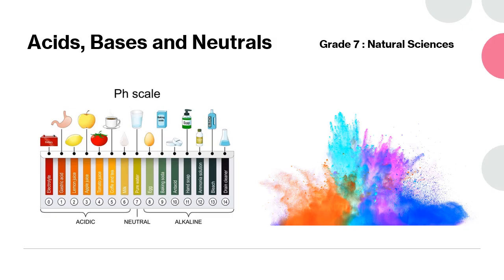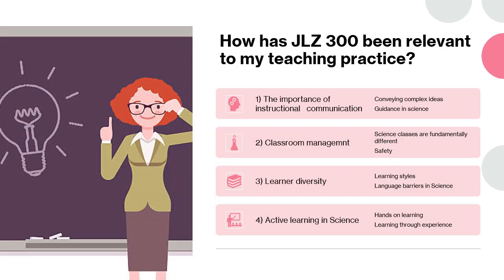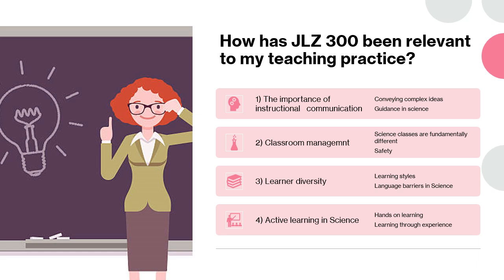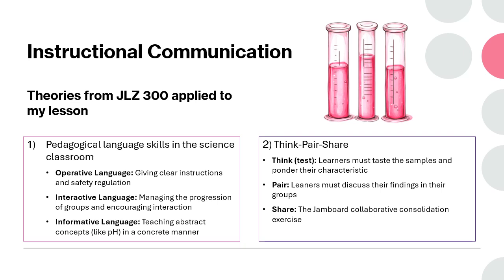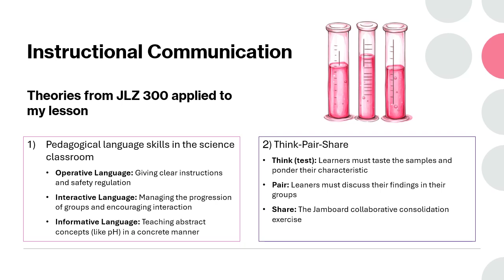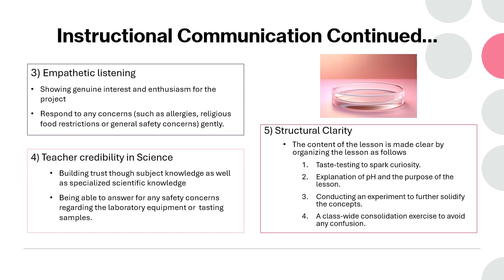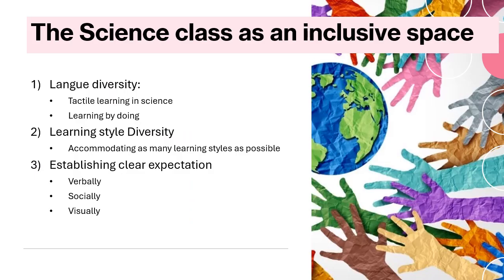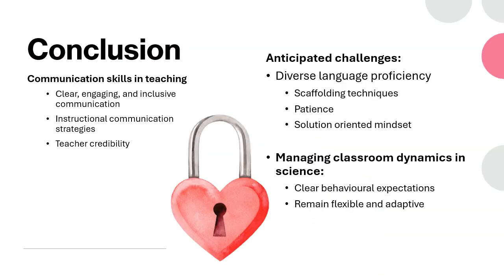JLZ 300 narrated powerpoint video